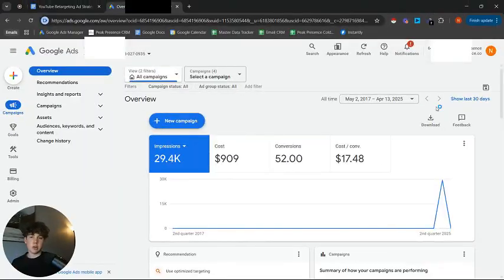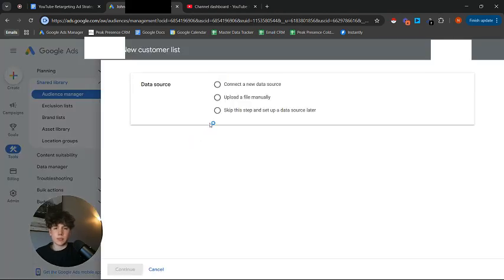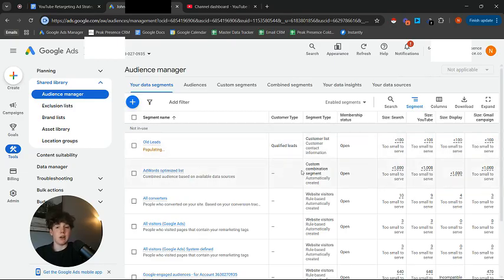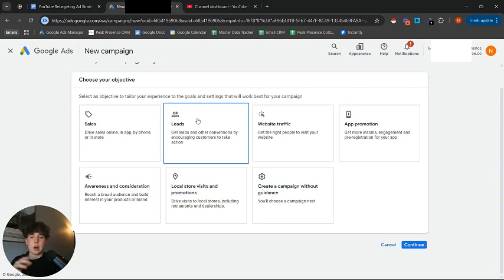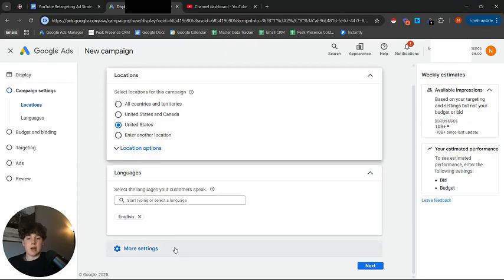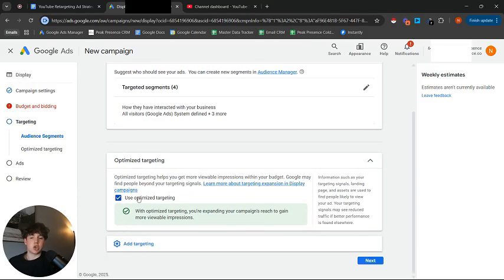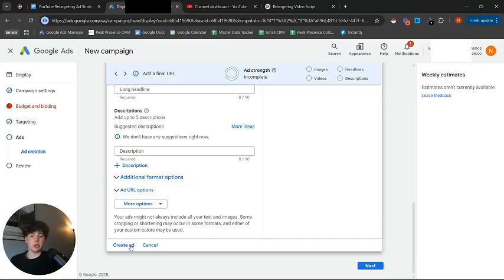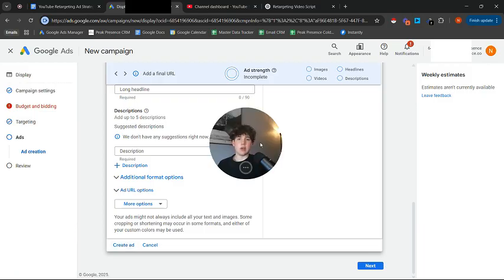Realtors: EXPOSING My EXACT YouTube Retargeting Ad Strategy